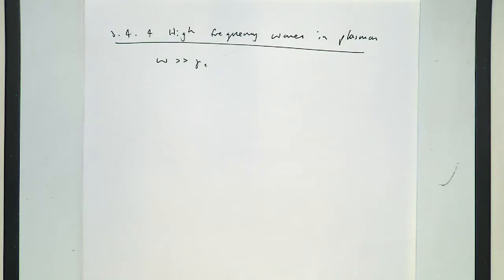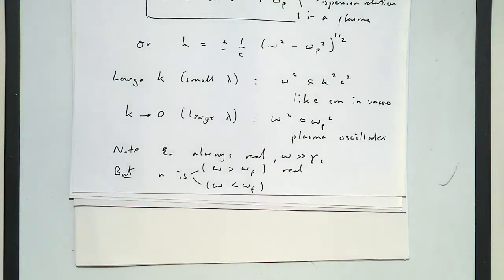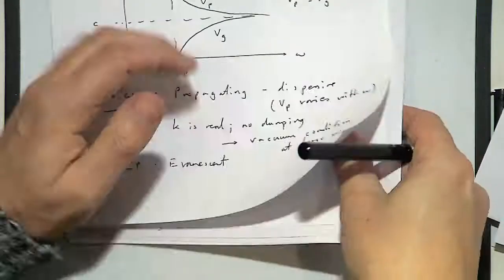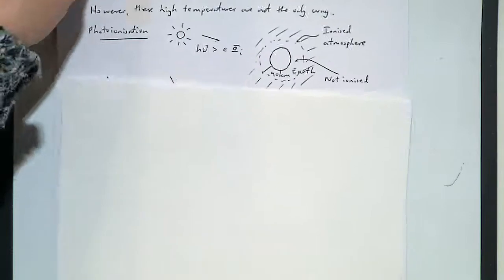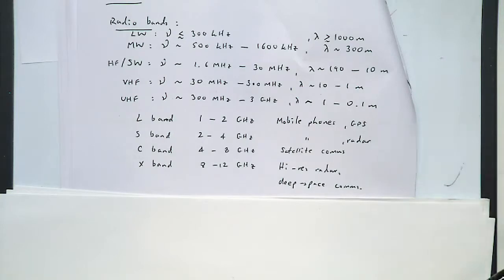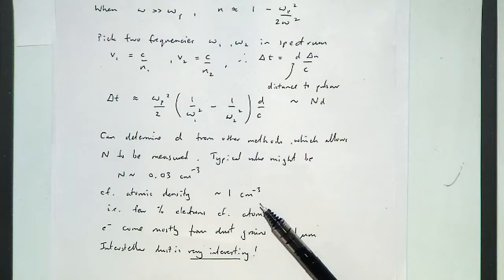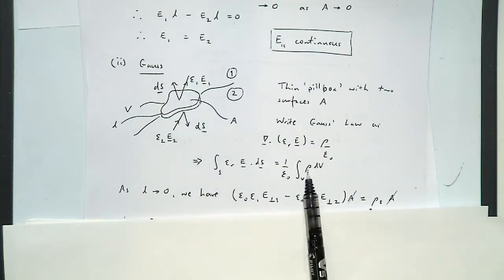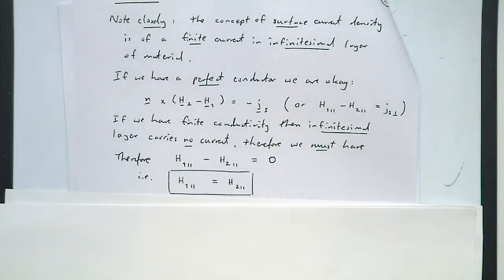PHYS30141 - 2019 Lecture 12